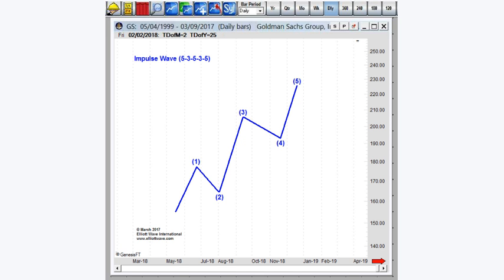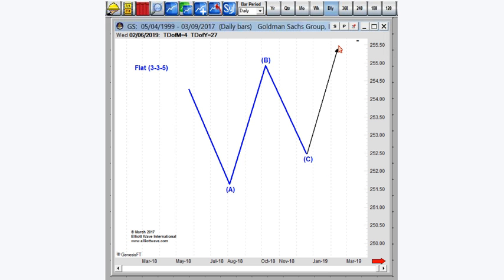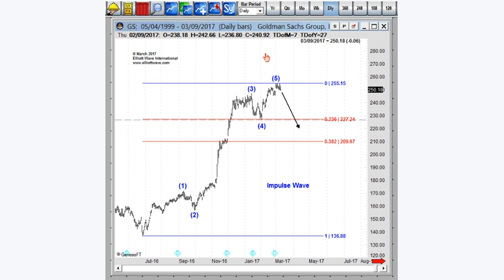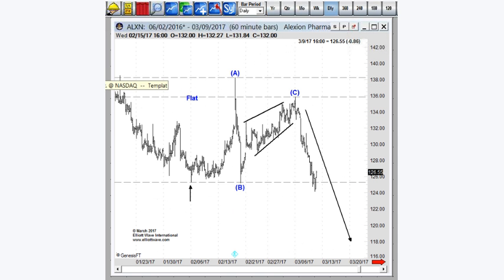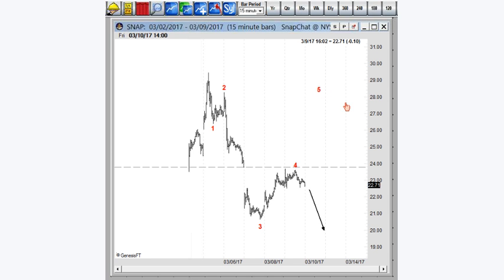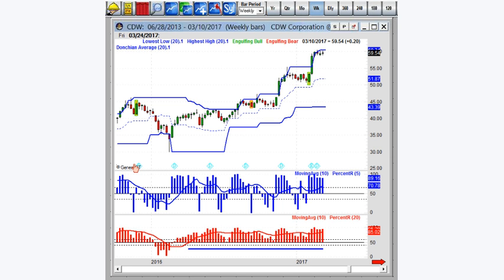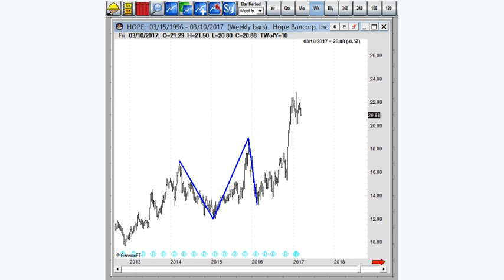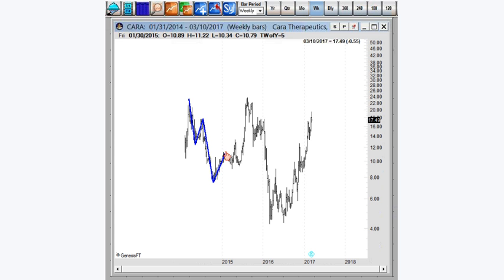Public Stock Chat March 10th, 2017 with Guest Speaker Jeffrey Kennedy